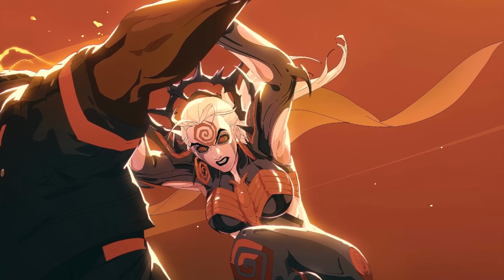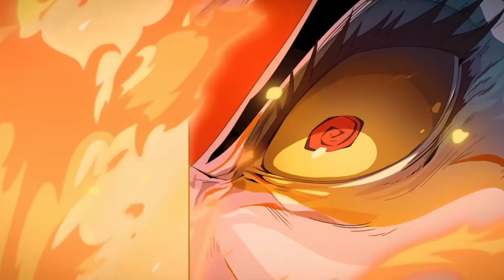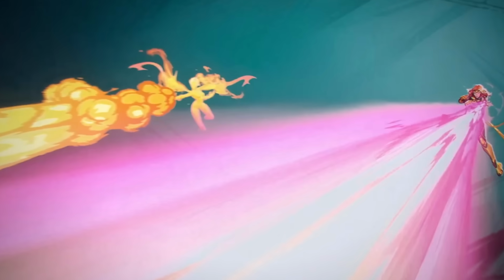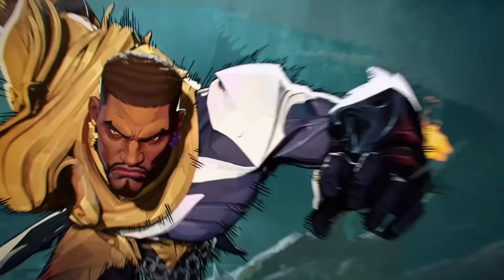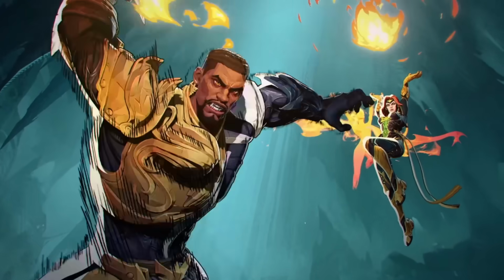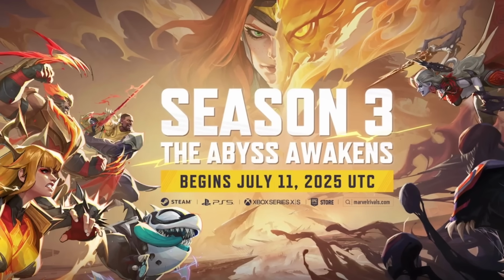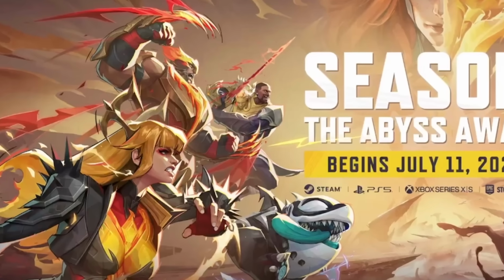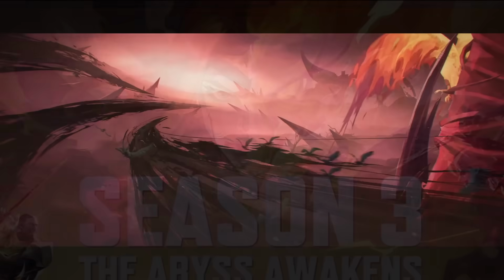MARVEL RIVALS SEASON 3 IS INSANE!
MARVEL RIVALS SEASON 3 GAMEPLAY IS INSANE!
Season 3 Heroes, Skins And More Have Been Revealed In The Trailer